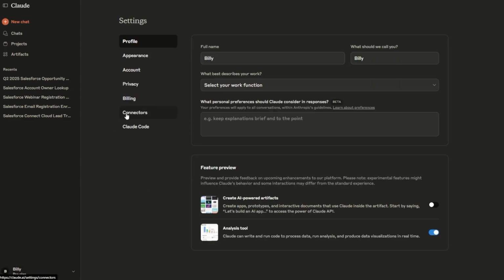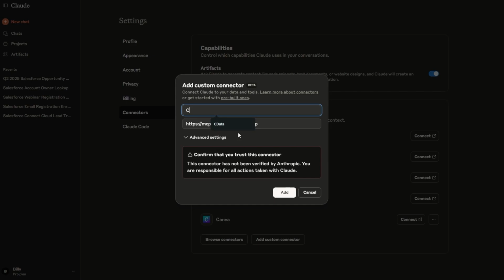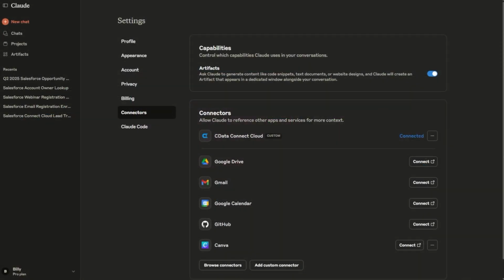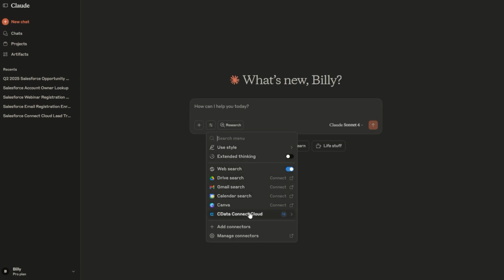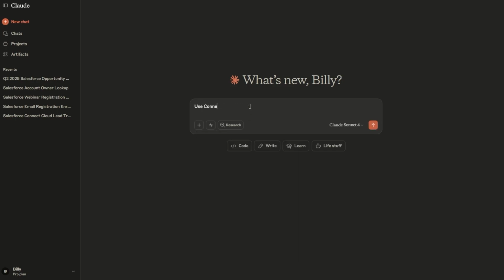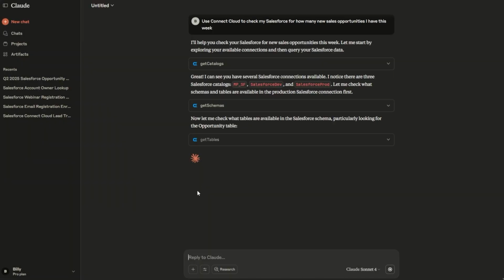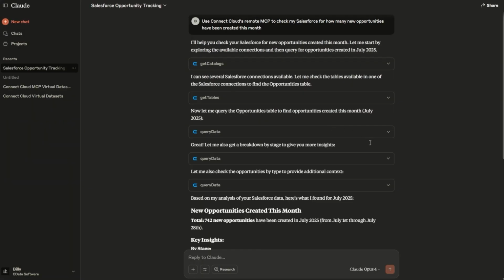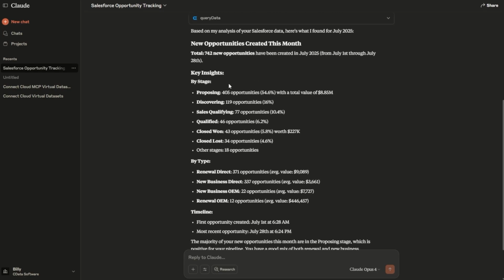Setup Claude Remote MCP Connection in to Connect Cloud (Remote MCP Setup Guide)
Learn how to securely connect Claude AI to your real-time business data using CData Connect Cloud and Remote MCP. This step-by-step guide walks you through setting up your connection in Claude.

With Remote MCP, you can enable Claude to analyze data from systems like Salesforce, NetSuite, Hubspot, and more—all in real time.

Please note: Claude’s interface and settings may change over time. Some steps in this video might look slightly different on your screen. For the most up-to-date instructions, visit Claude’s official documentation or support page.